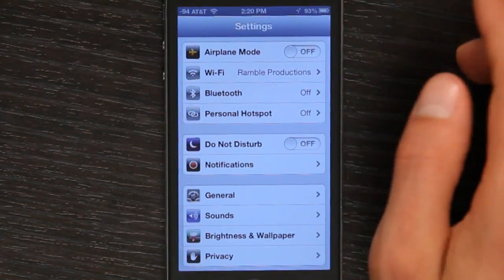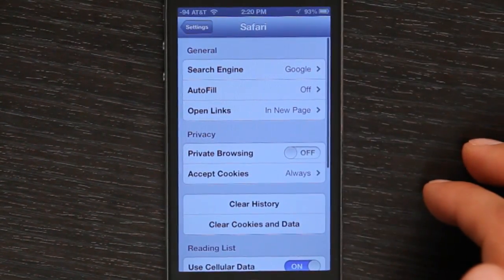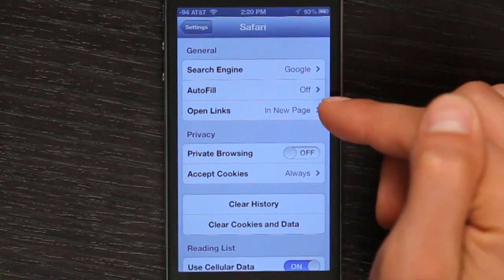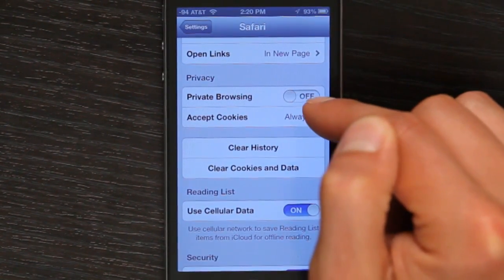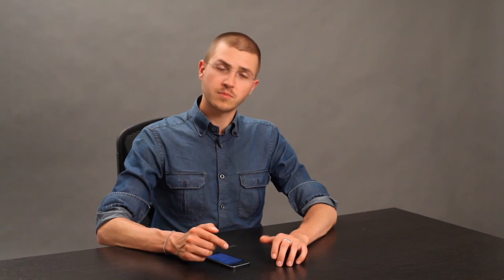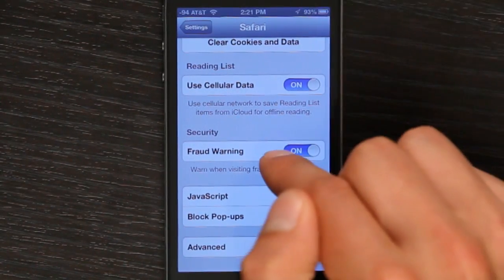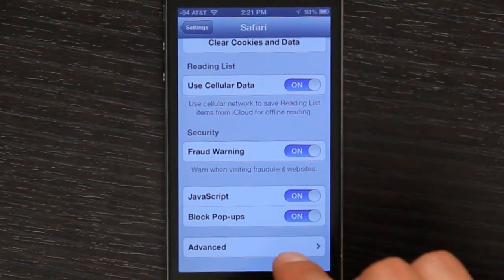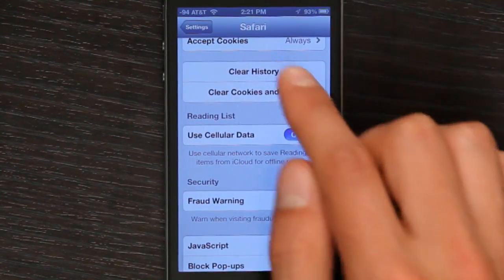How to Block Content on My iPhone Safari : Tech Yeah!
Blocking content on your iPhone Safari Web browser is something that you do right from the main "Settings" application. Block content on your iPhone Safari with help from an Apple electronics expert in this free video clip.